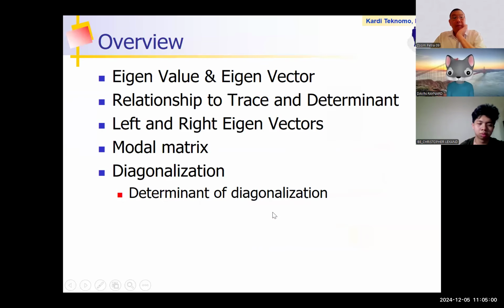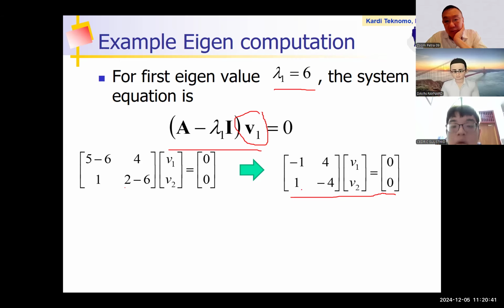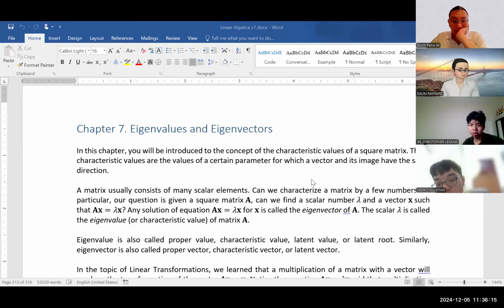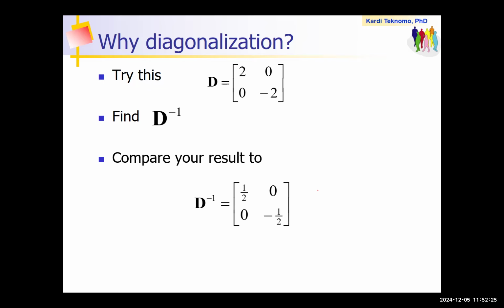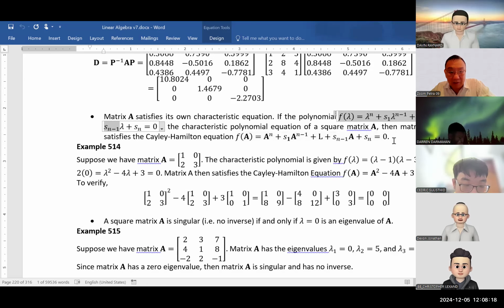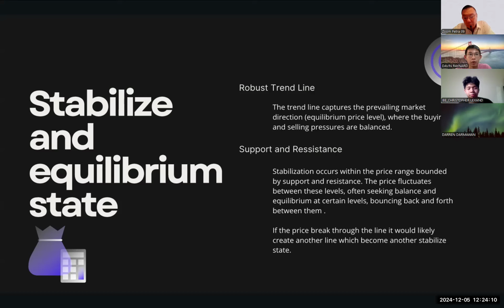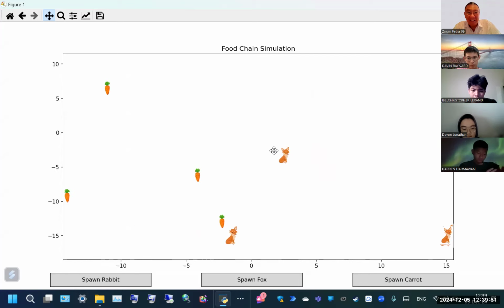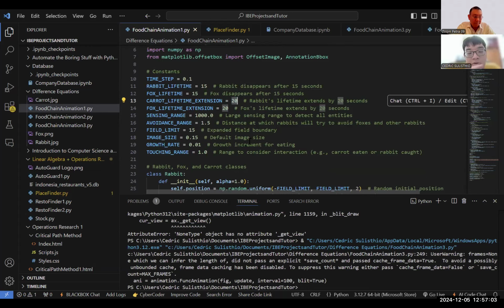Linear Algebra Eigen Analysis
* Eigen Value, Eigen Vector
* Modal Matrix
* Diagonalization
* Cayley Hamilton